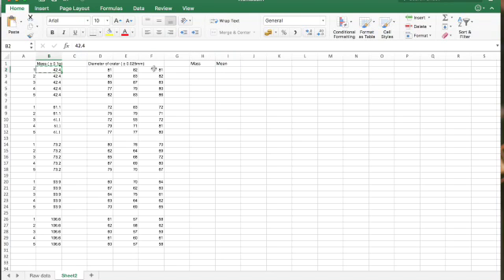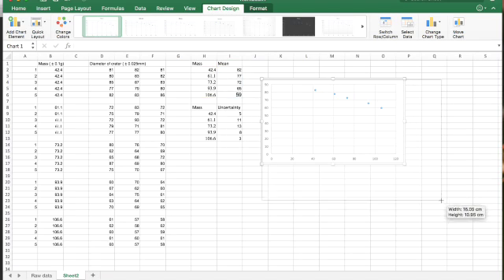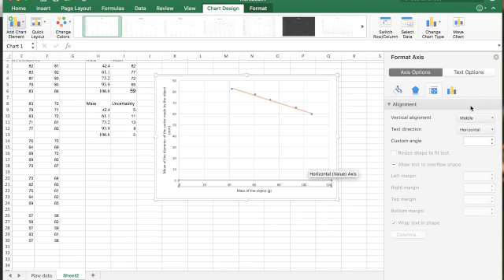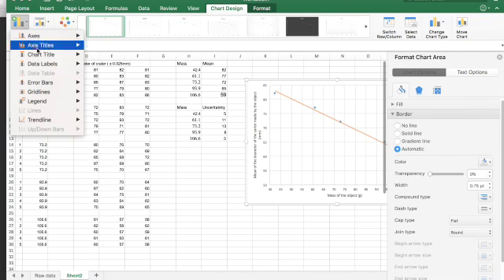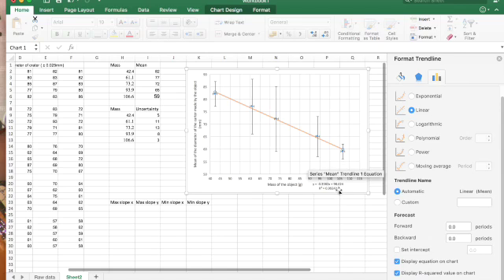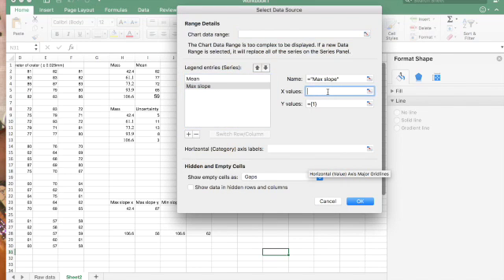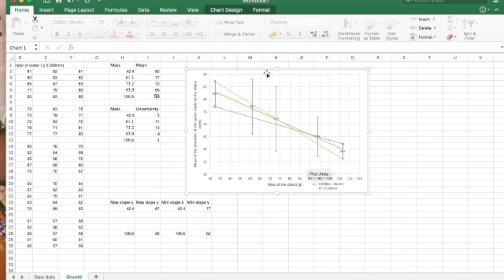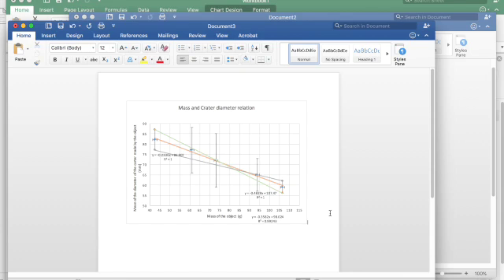IB Physics: Topic 1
This video is about Excel